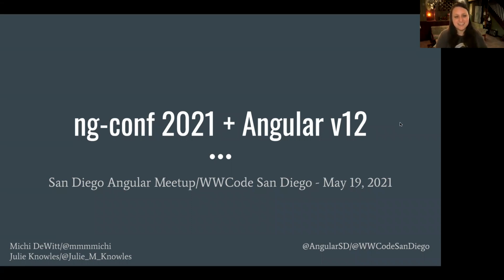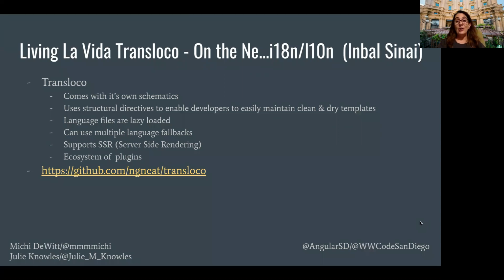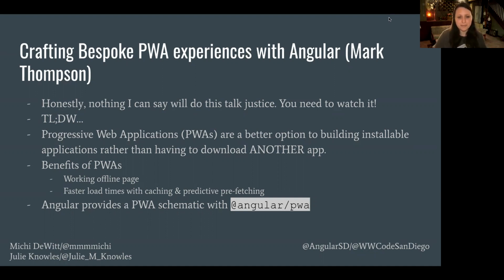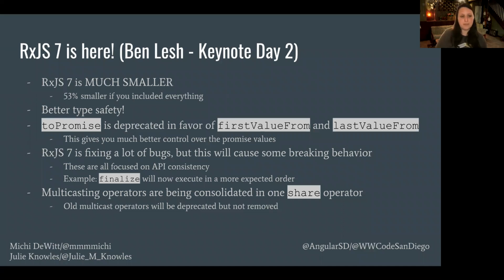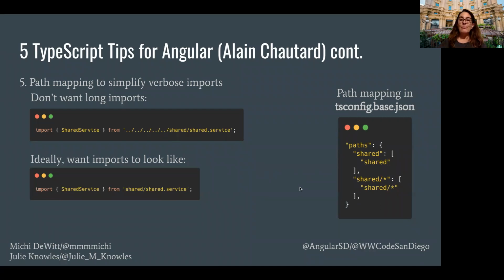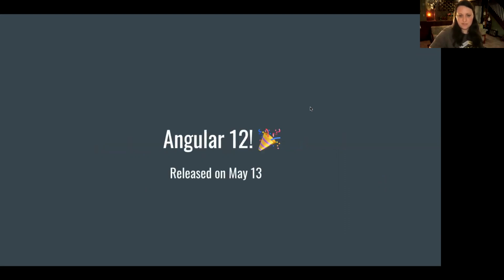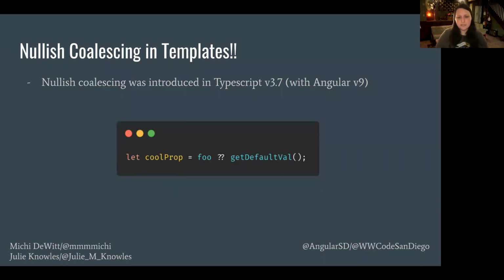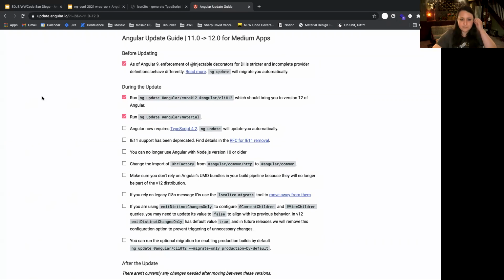Ng-conf 2021 Wrap Up and All Things Angular 12!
Women Who Code San Diego and San Diego Angular Meetup meet the third Wednesday of each month. Each month we will have one or two talks that cover Angular or general Web UI/UX topics. Afterwards we open the floor for lightning talks any audience member wants to give. Everyone is welcome to these meetups whether you are an Angular expert or just heard about Angular for the first time in this post.

This month, we are hosting our Meetup entirely remotely! Closer to the event, we will post a Zoom link for everyone to use. You will need a Zoom account to be able to join the Meetup so please make sure you have that ahead of time.

⭐️ Michi DeWitt
Michi DeWitt (she/her) is a Senior Software Developer focused on developing Angular applications with a focus on data visualization. She is a Co-Director for Women Who Code San Diego, a Co-Organizer of Angular San Diego, a Co-Organizer of San Diego Javascript, and recently started blogging with the ng-Champions!

⭐️ Julie Knowles (she/her)
Julie is an engineer on the UI team at Teradata and one of the organizers of Angular San Diego, San Diego JS, and the Angular Lead for Women Who Code San Diego. She started programming on data punch cards at summer school between 7th and 8th grade and has been using JavaScript and Angular since AngularJS was a thing! Julie lives in San Diego, CA with her husband and has 2 grown kids. In her free time she enjoys painting, sketching, sewing and binging on series with her husband.